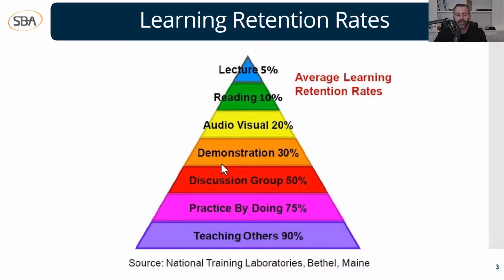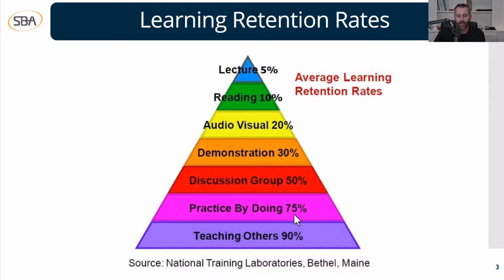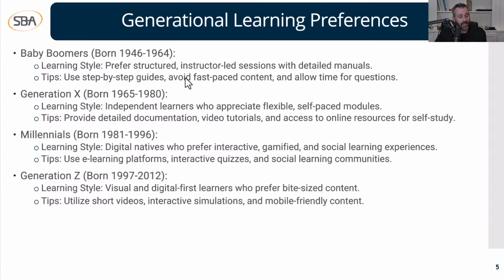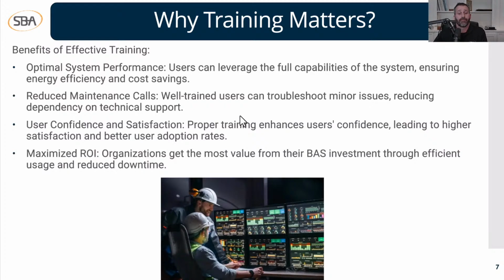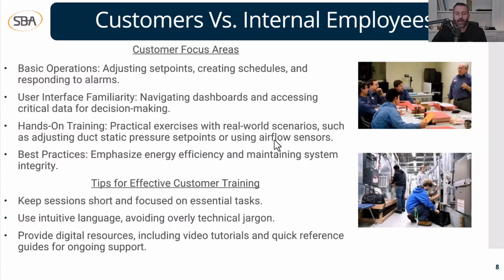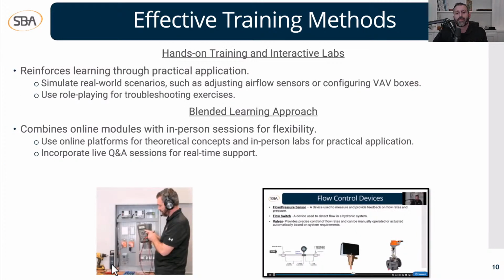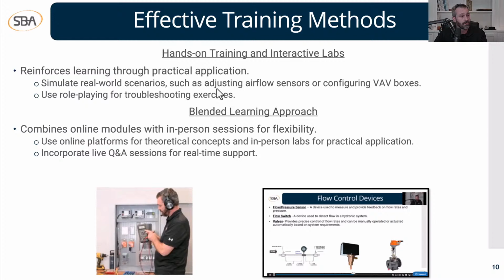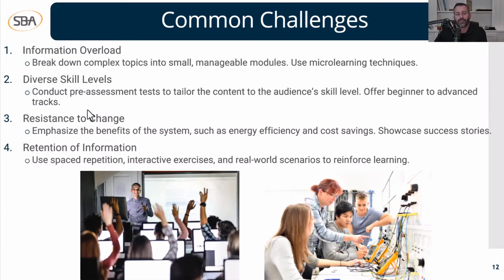SBA 486: Empowering Users of BAS Systems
How well do you or your team really understand your building automation system? More importantly, how much of that knowledge actually sticks?

In this episode, we focus on you, the building automation professional, and the real-world impact that training can have on system performance, efficiency, and career growth.

Effective training isn’t just about delivering information; it’s about making sure it’s understood, retained, and applied in the field. Whether you're training your internal team or your customers, the right approach can mean the difference between frustration and success.

In this episode, we explore:
•The surprising truth about learning retention and how to make training stick
•Why different generations and learning styles require different training approaches
•The hidden ROI of a well-trained workforce: fewer support calls, better system performance, and stronger client relationships
•How to engage technicians and end users with hands-on learning, real-world scenarios, and interactive training
•The biggest mistakes that lead to information overload and how to avoid them

If you’ve ever struggled with training effectiveness or wondered how to build a smarter, more capable team, this episode is for you. Tune in to discover practical insights you can apply right away to enhance your training programs and improve BAS adoption.